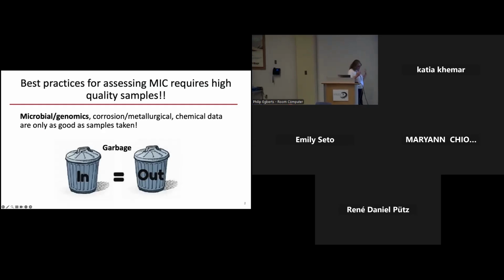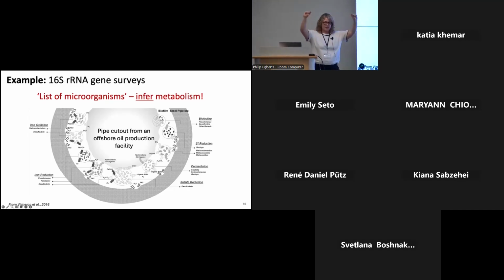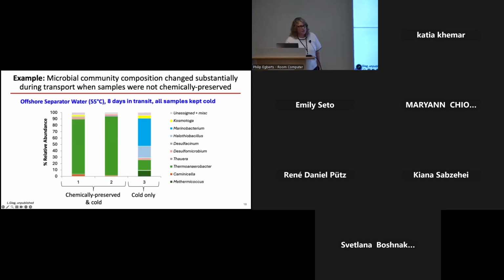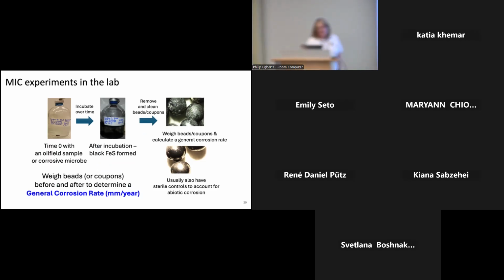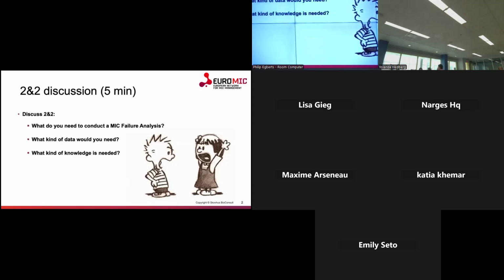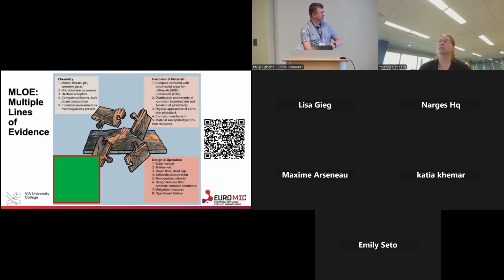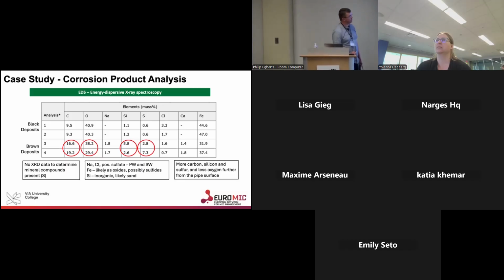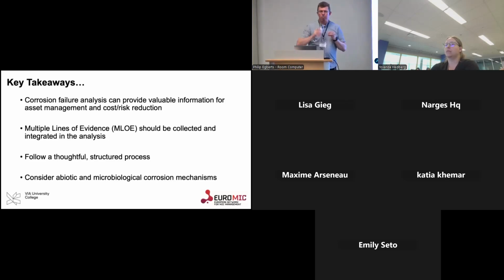SOPs, Sampling, Standards, Failure analysis (Profs. Torben Lund Skovhus, Lisa Gieg)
Lectures during our NSERC CREATE CORRECT summer school at the University of Calgary in June 2026:
SOPs, Sampling, Standards, Failure analysis (Prof. Torben Lund Skovhus, VIA University College, Denmark, and Prof. Lisa Gieg, University of Calgary)